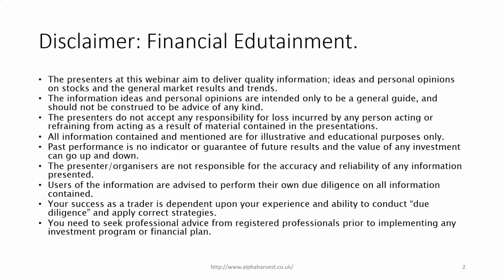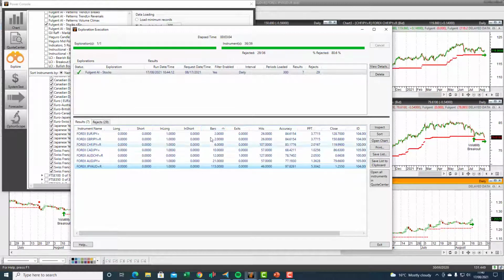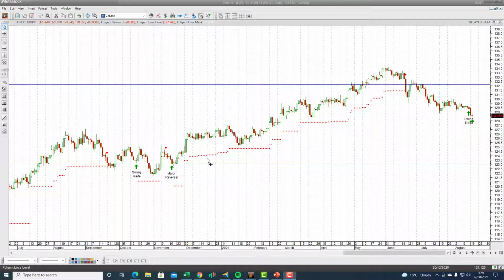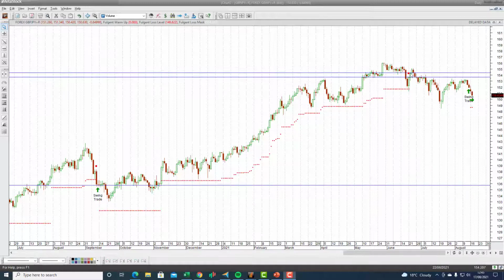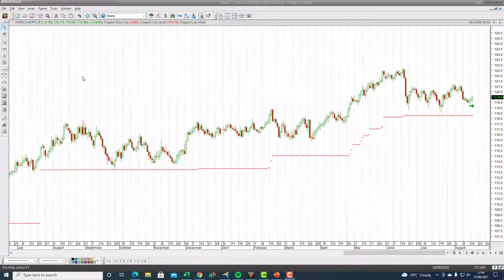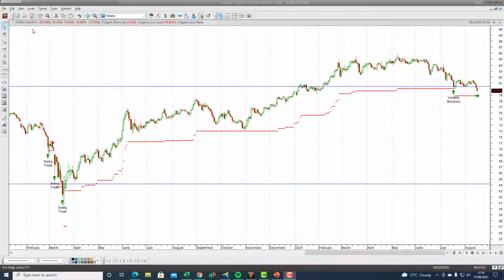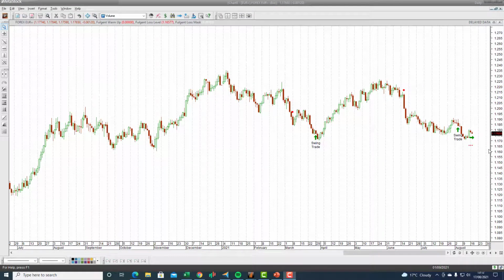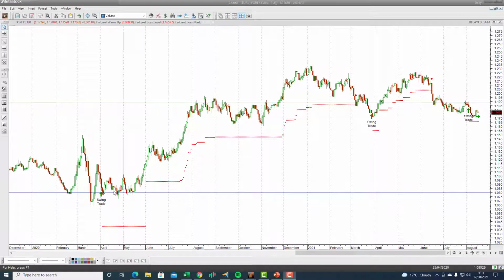Forex Artificial Intelligence Trading Review 17th August 2021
A review of the latest AI generated trade ideas using AI to screen 36 major currency pairs!

Regards
Richard